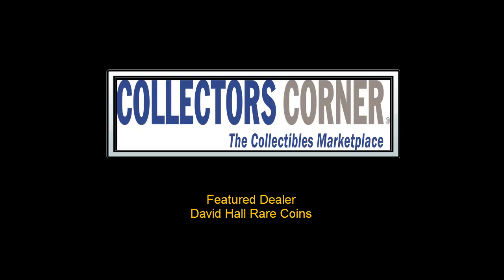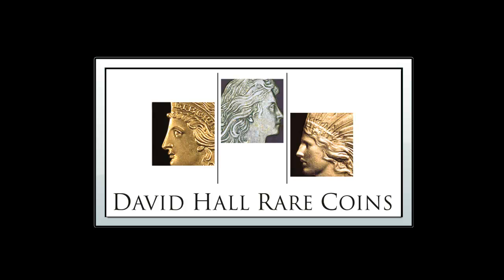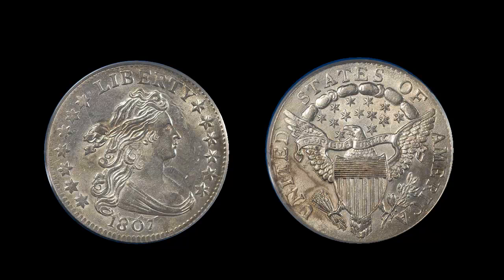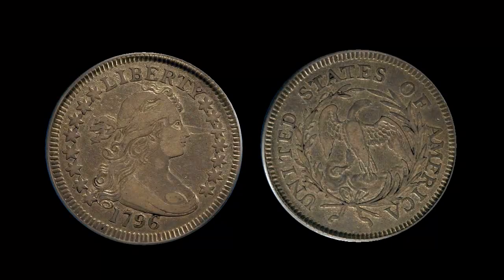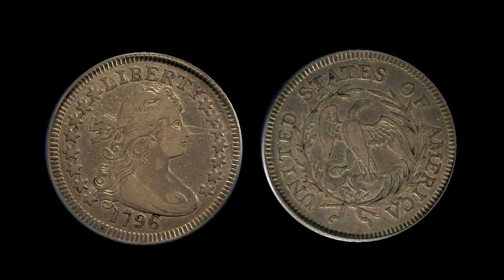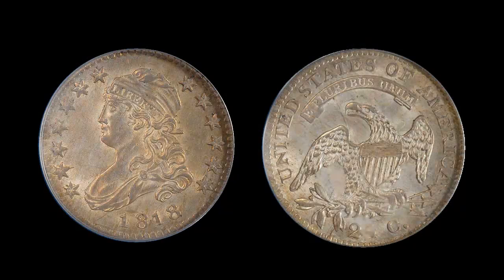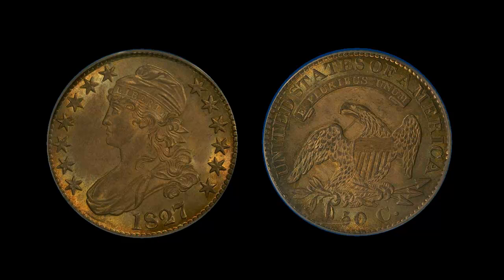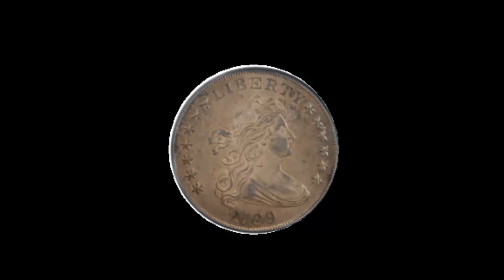Collectors Corner Featured Dealer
David Hall Rare Coins